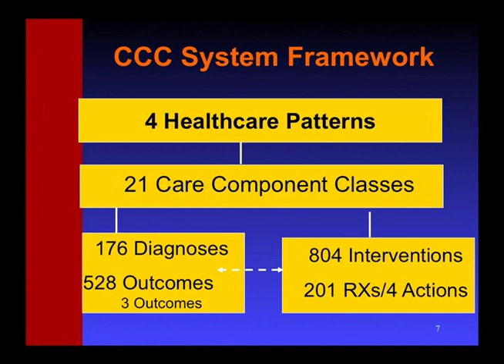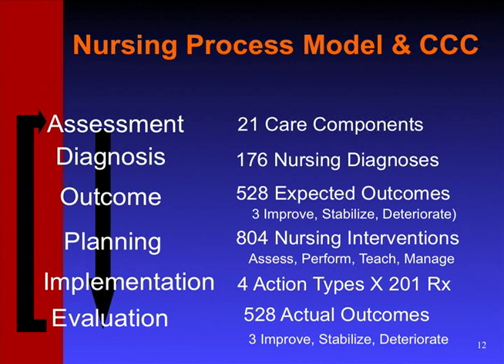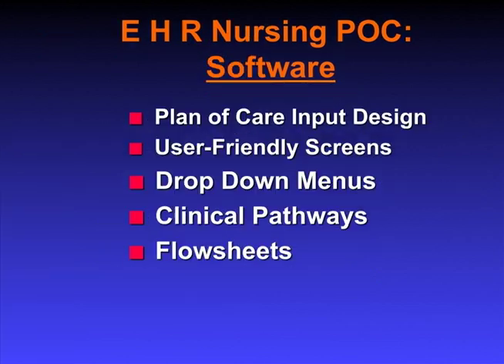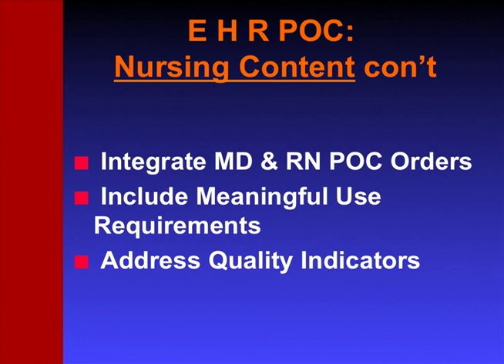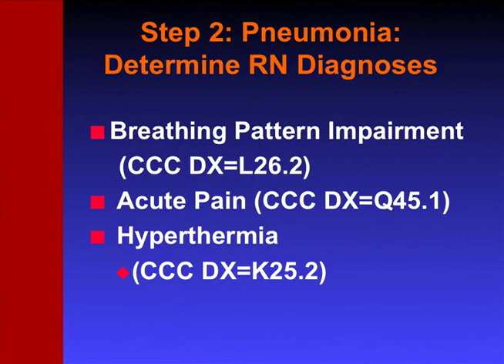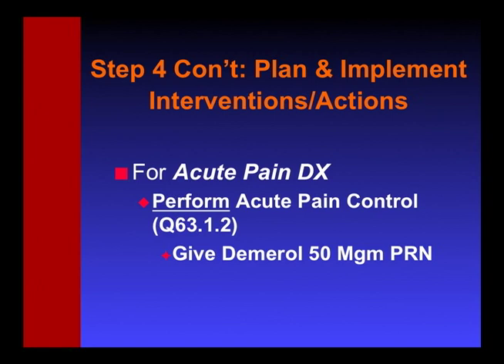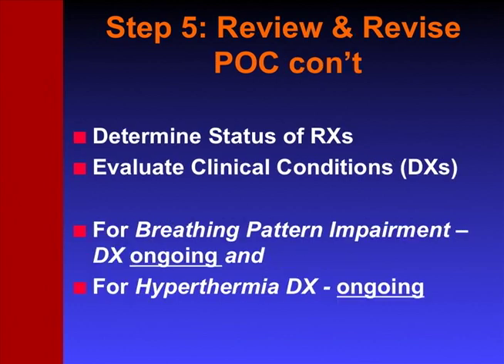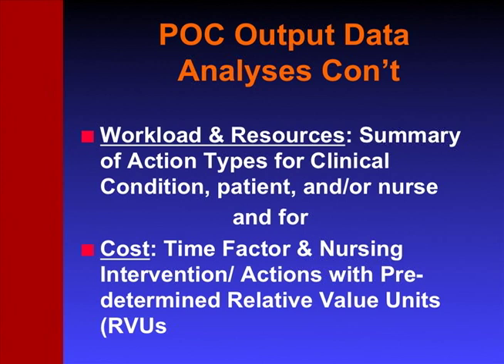Clinical Care Classification System - Video 2.